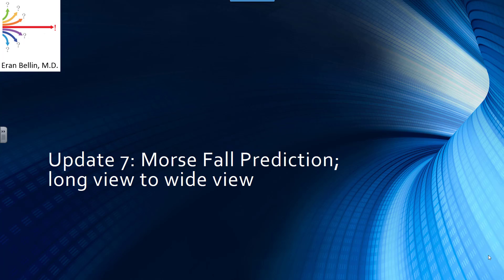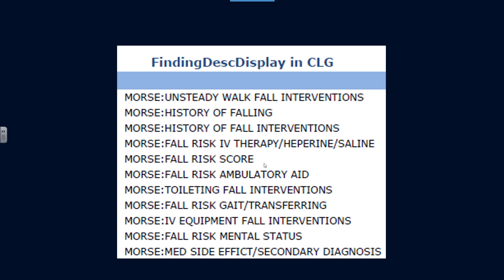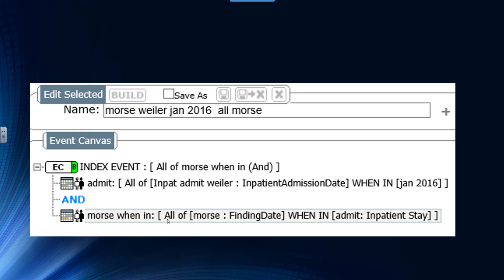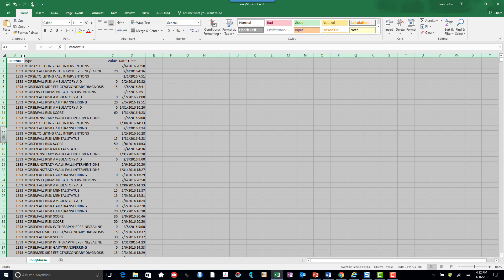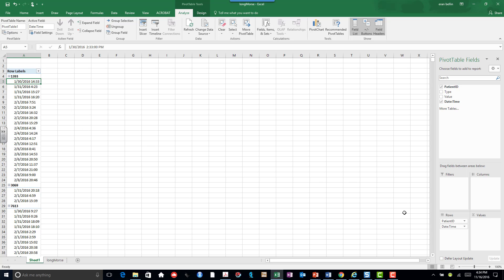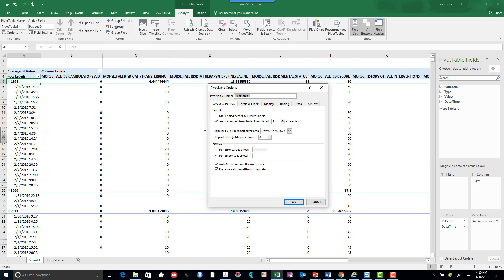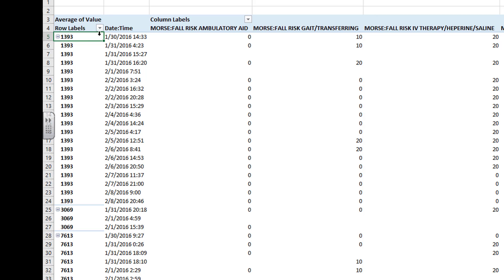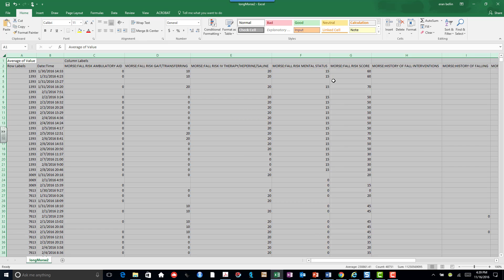Upgrade 7 Morse Fall Prediction Long View to Wide View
Using a survey instrument the Morse Fall prediction score, we show how to find the individual survey questions as findings, pull them in a long view from Looking Glass, and then demonstrate how to use excel to move this long view into a wide view